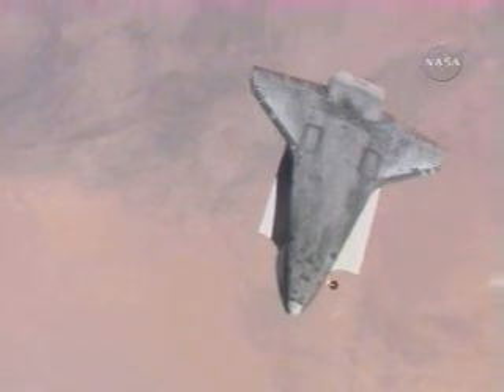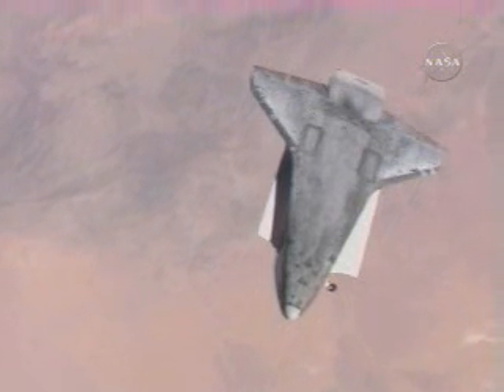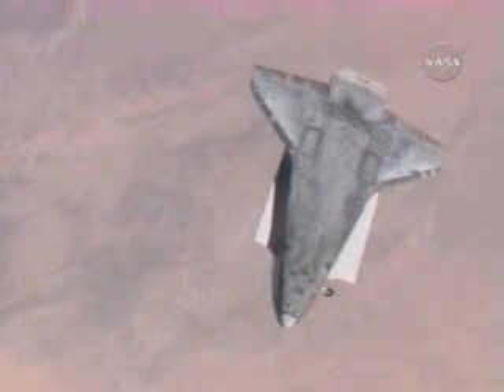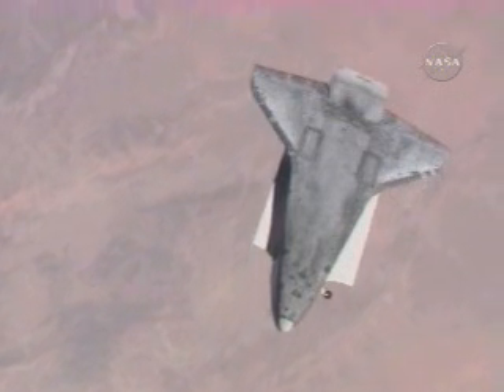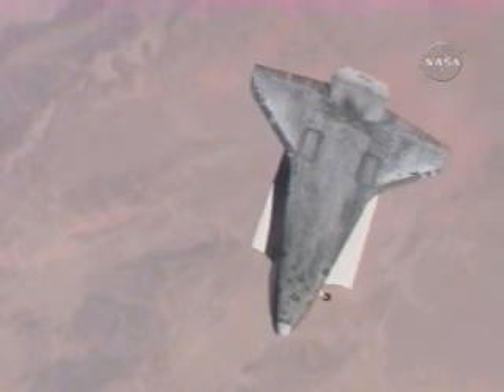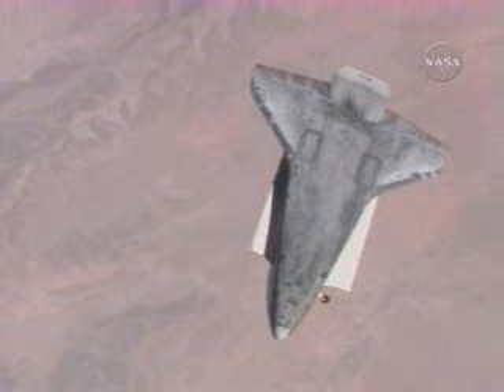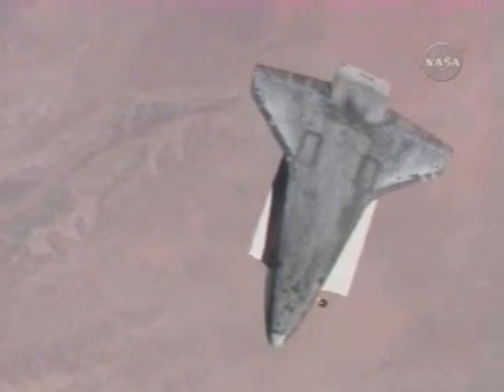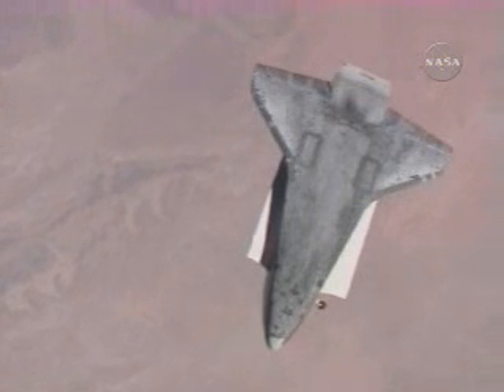STS 115 - SPACE SHUTTLE ATLANTIS BACKFLIP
STS 115 - SPACE SHUTTLE ATLANTIS RENDEZVOUS PITCH MANEUVER

Before docking, Commander Brent Jett and Pilot Chris Ferguson commanded Atlantis to do a back flip maneuver, which allowed the Expedition 13 crew to photograph Atlantis' heat shield. Those pictures will be downlinked to engineers on the ground for analysis.